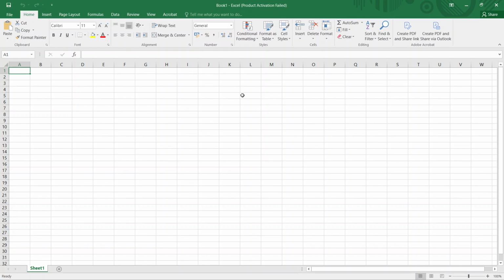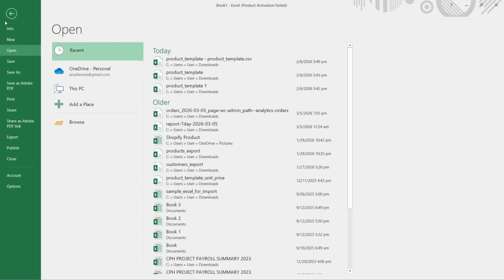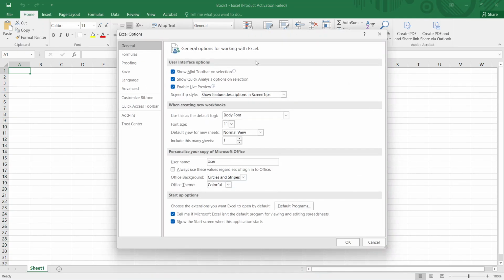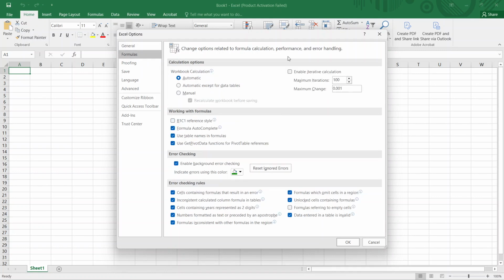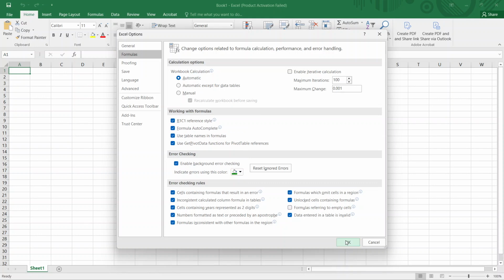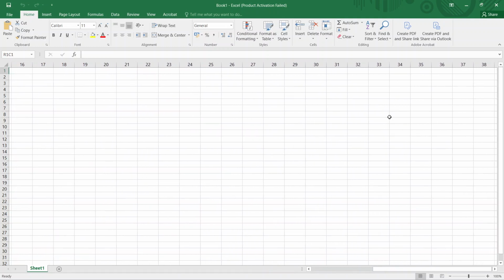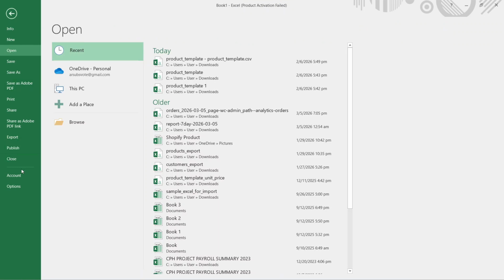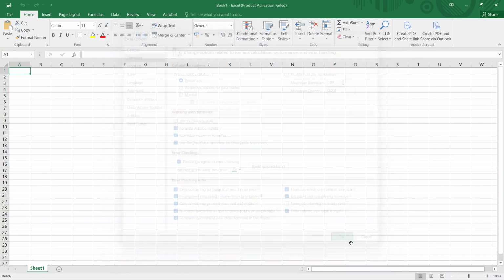How to Change Column Headings from Letters to Numbers in Excel (2026) | Step-by-Step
Learn how to change column headings from letters to numbers in Excel in just a few clicks. This tutorial walks you through switching Excel's default column header display from alphabetical letters to numeric labels using the R1C1 reference style setting. Whether you accidentally toggled it on or want to use it intentionally, this updated method works across all current versions of Excel including Microsoft 365. We'll show you exactly where the setting lives, how to apply it, and how to switch back if needed. No plugins or workarounds required — just a quick change inside Excel's built-in options. Watch the full walkthrough and get your spreadsheet headers set up the way you need them.